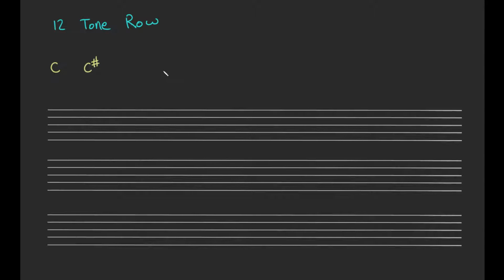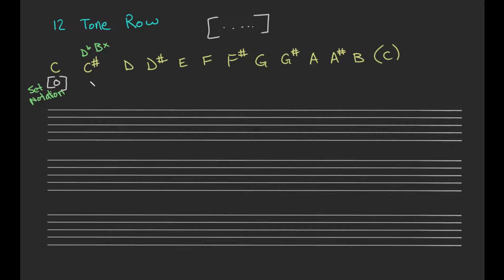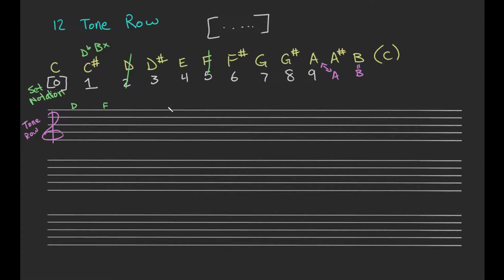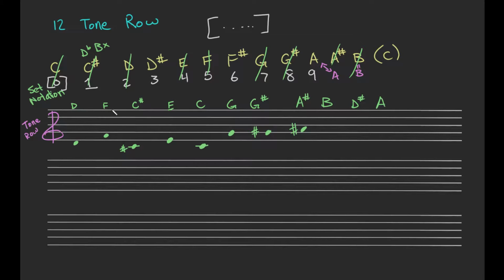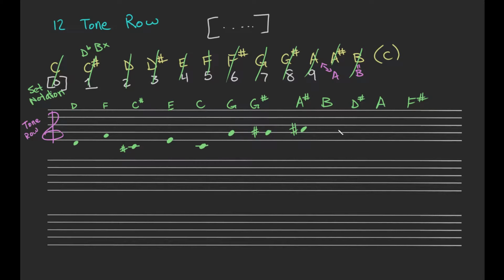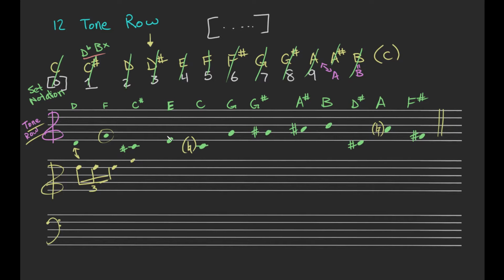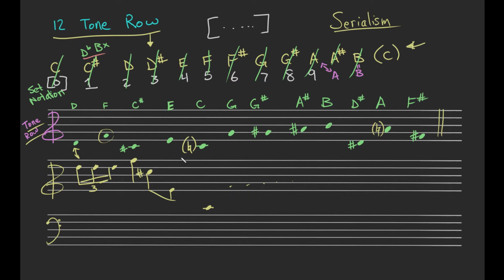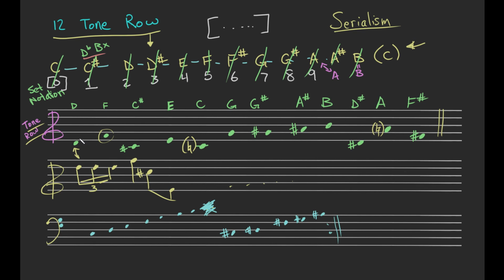12 Tone Row | StevenJacks.com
Learn how to make a 12 Tone Row. We're getting into 20th century music!